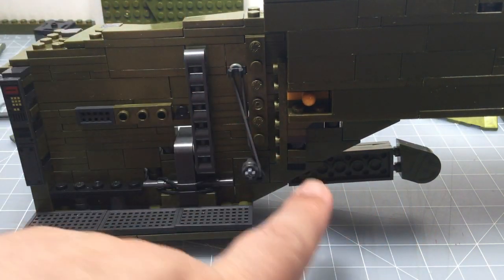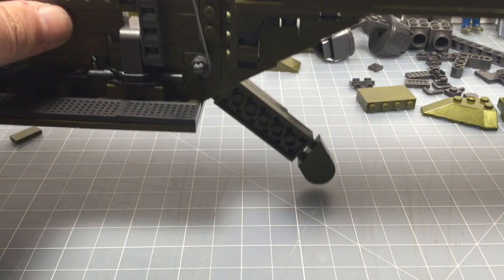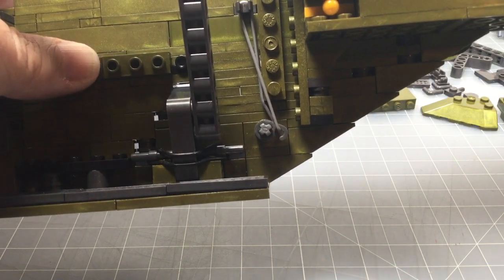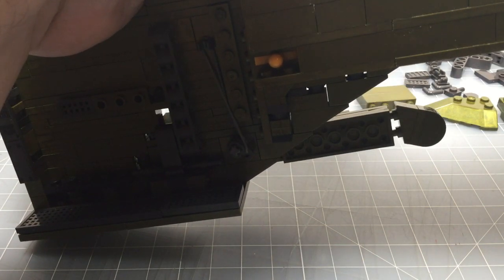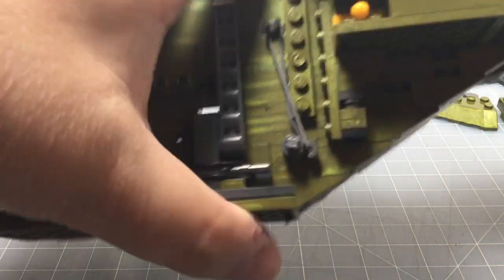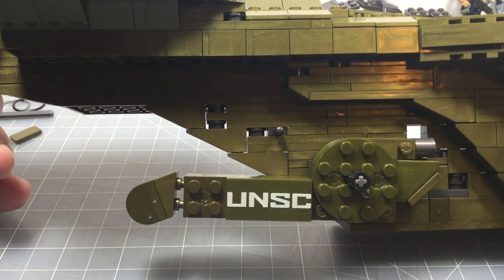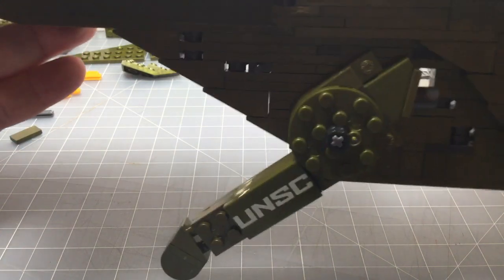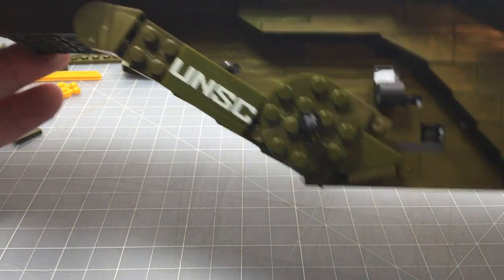Mega Pelican Inbound Landing Strut mechanism